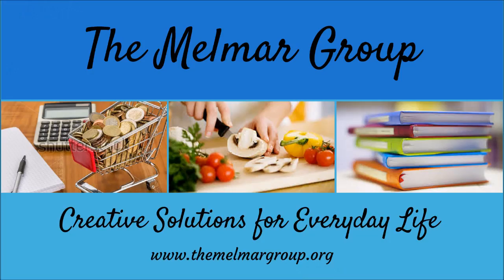Save Money on Baked Goods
Learn how I save 50% or more on Bakery Items.

-Join The Melmar Group on Facebook

Join me on Facebook at Creative Frugal Fun

Some links to the products in my videos may appear in the description box and they are safe and secure links.  You are supporting my channel when you use these links, thank you so much for your support!!!